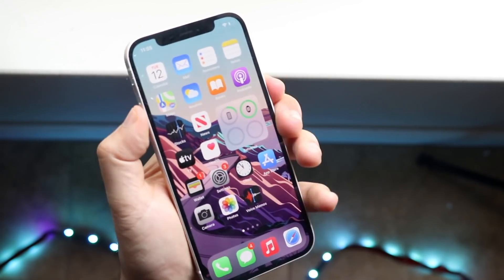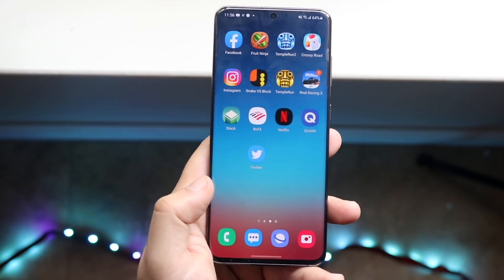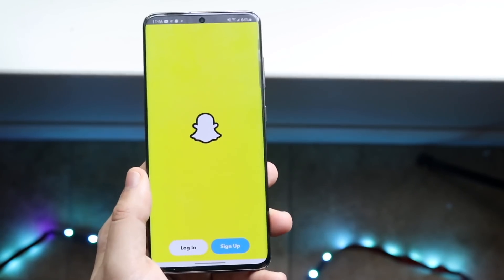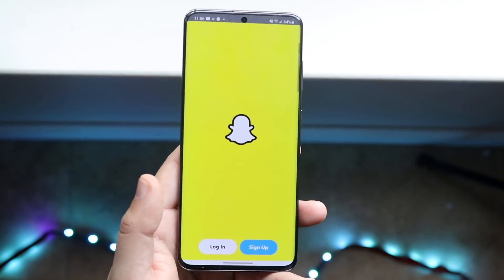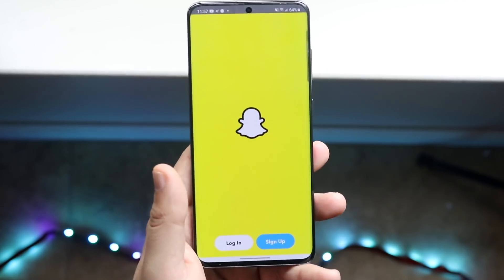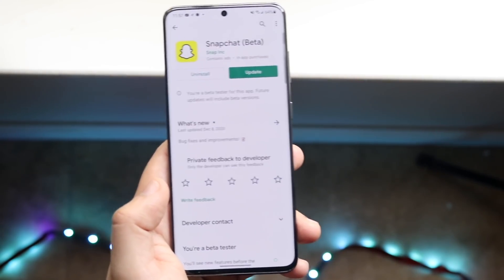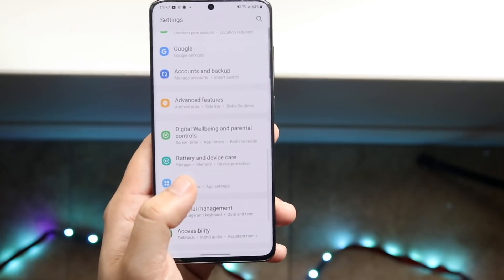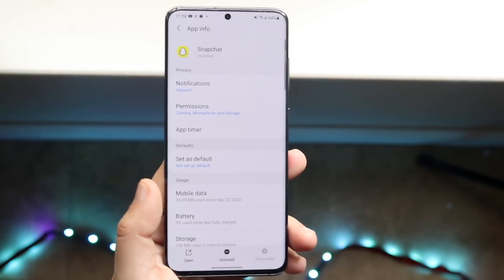How To Fix Snapchat Keeps Logging You Out! (Android / iOS) (2021)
Here is exactly How To Fix Snapchat Keeps Logging You Out! (Android / iOS) (2021)